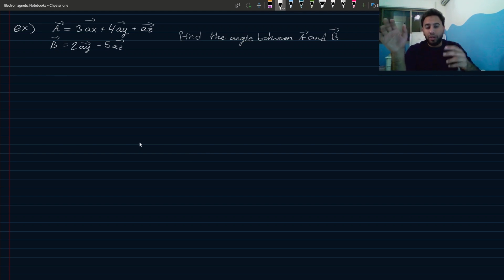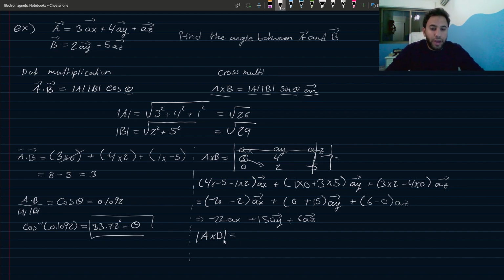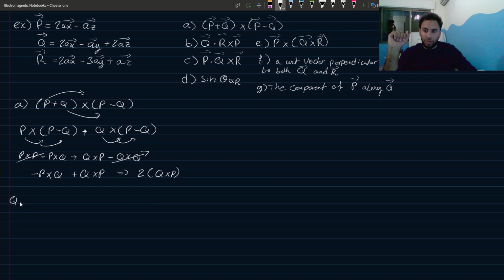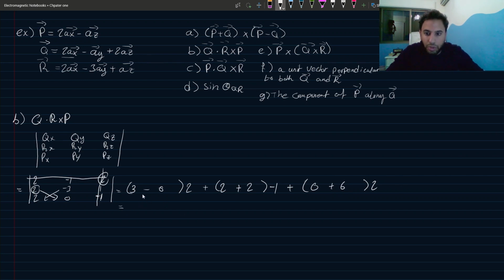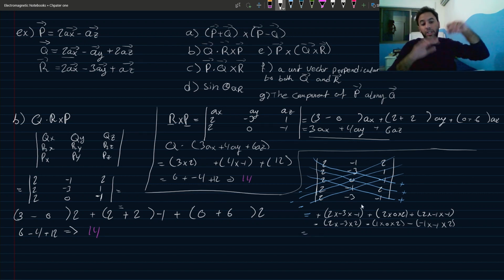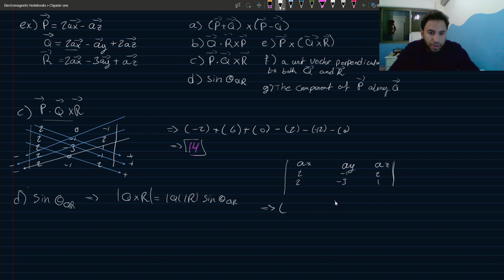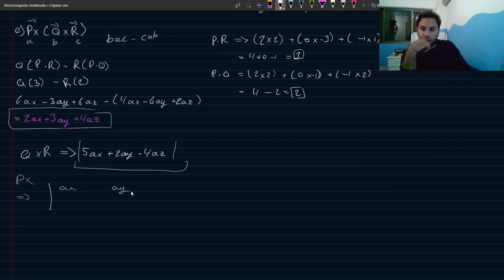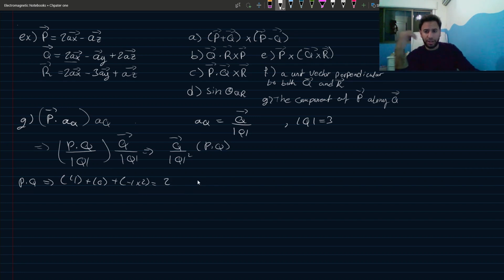Electromagnetism Chapter 1.4